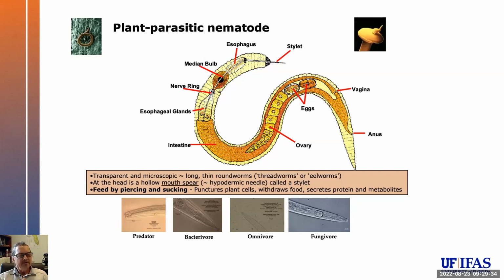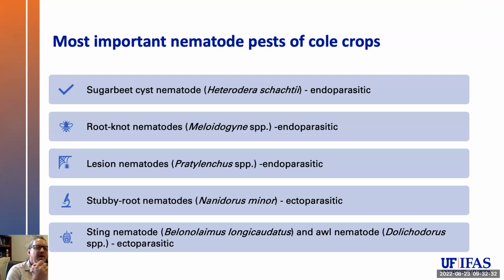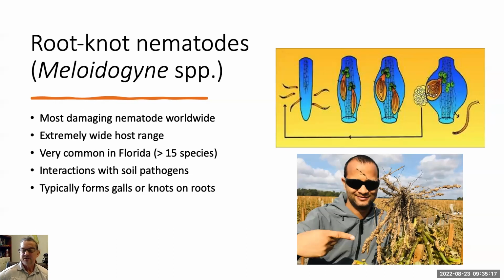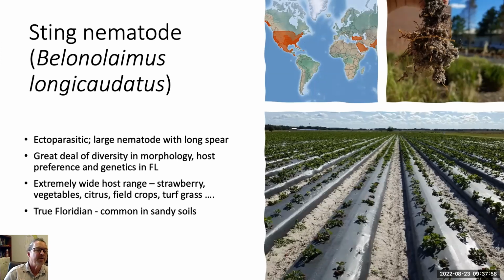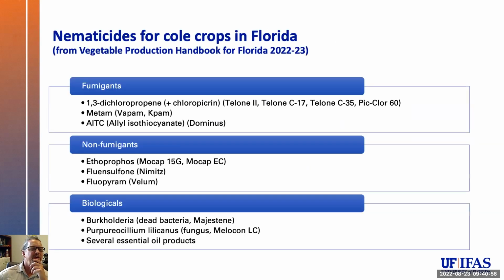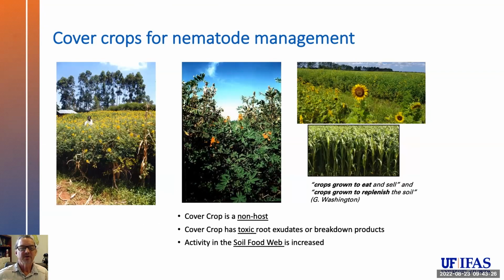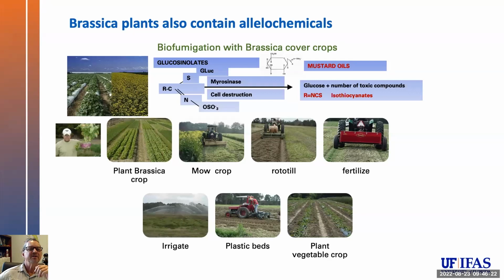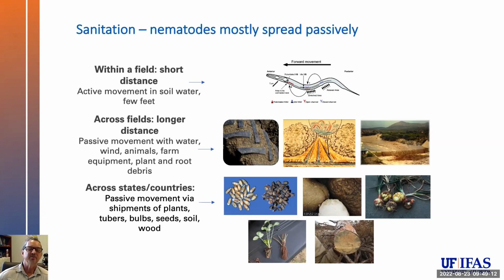Nematode Management in Brassica Crops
Dr. Johan Desaeger, Associate Professor of Entomology and Nematology at UF/IFAS Gulf Coast Research and Education Center